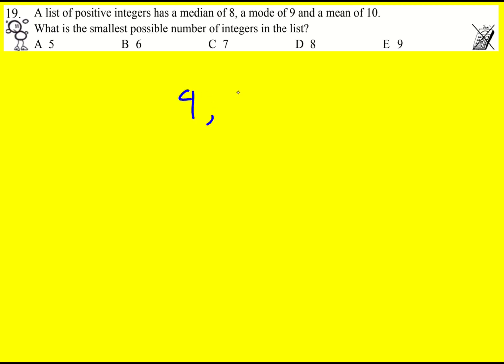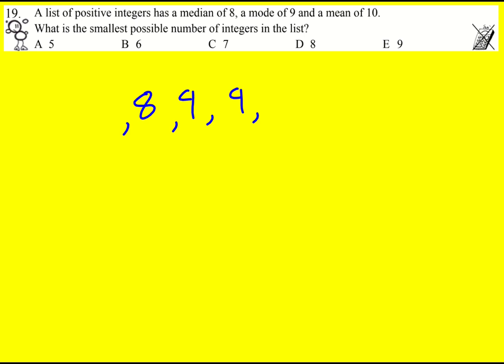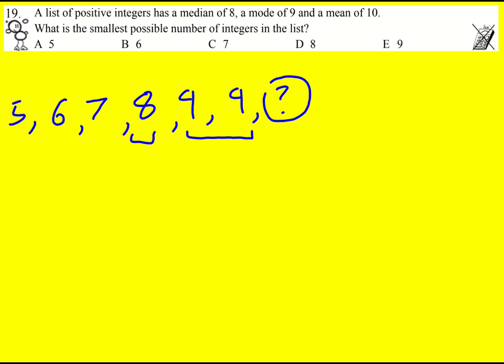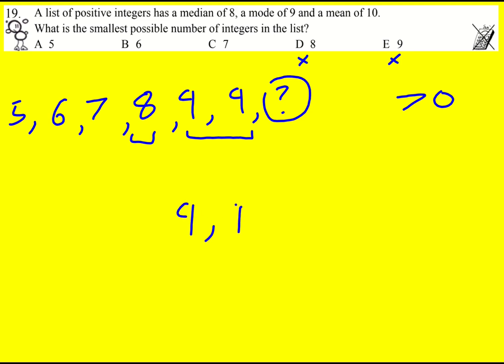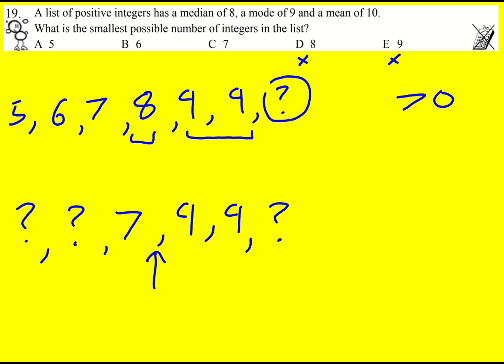IMC 2016 q19 (UK Intermediate Maths Challenge)